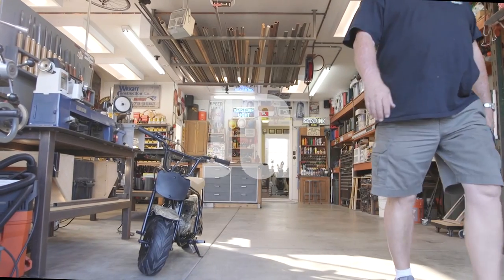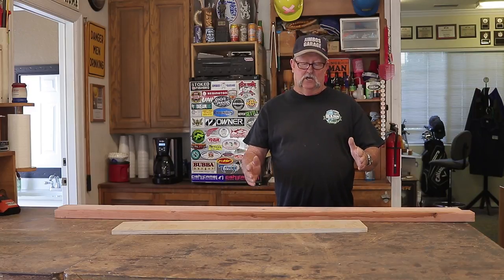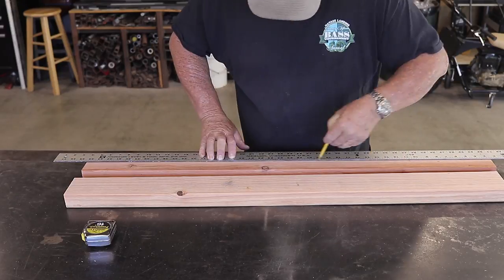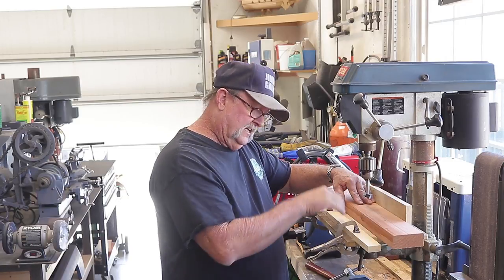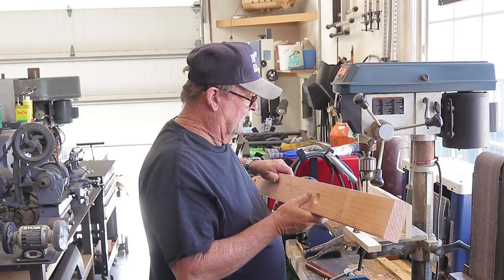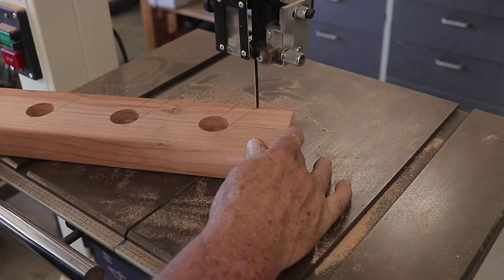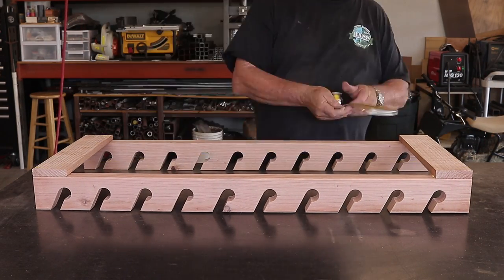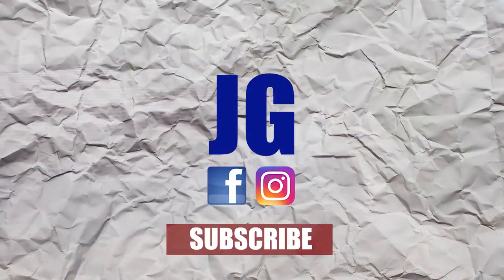Homemade Hat Rack | JIMBOS GARAGE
I have a ton of baseball hats so I decided to make a baseball hat rack our of wood. This is a pretty easy wood project that anyone can attempt to make. I made it as I went so by no means is it perfect but it will do the job.

FOLLOW JIMBO!

Where to buy Jimbos Tools:

EVERLAST Power Tig 210EXT
EVERLAST Plasma Cutter 60S

Jimbo's Garage is a channel to find the how to's of welding, wood & other fun projects. Also see reviews on popular tool brands like FEIN, HILTI, DEWALT, MIKITA, RYOBI and more!